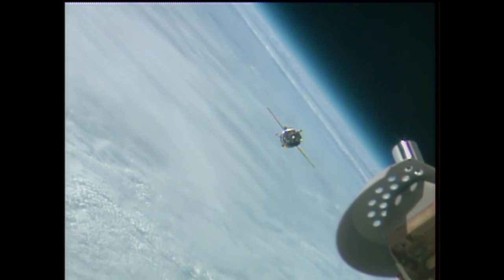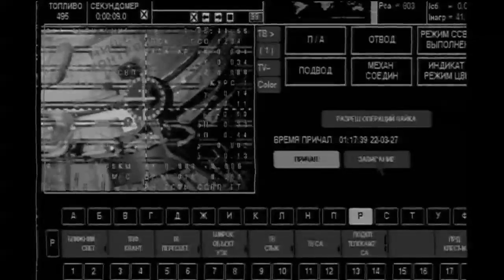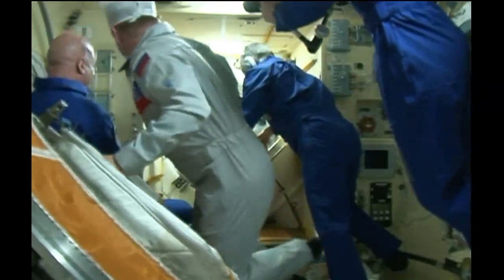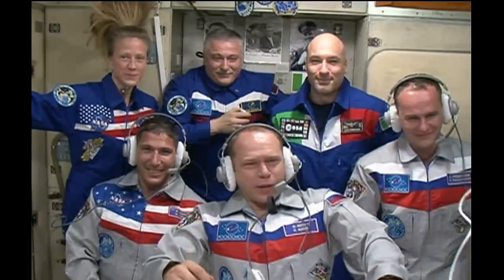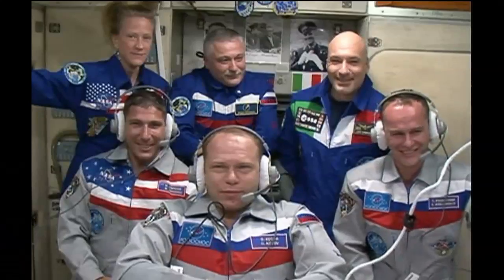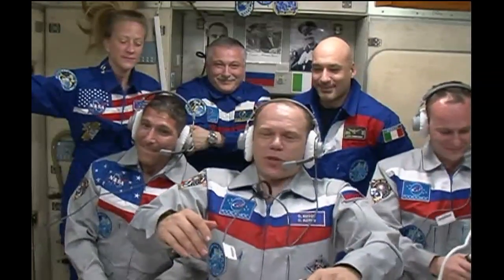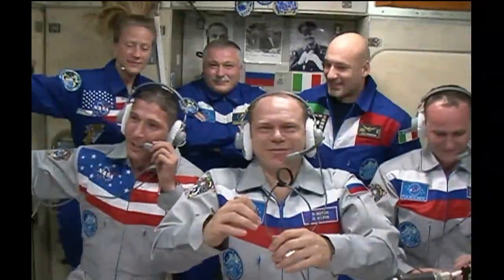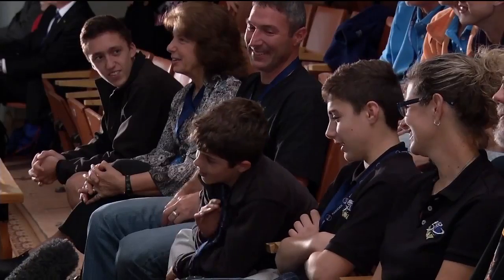Expedition 37/38 Crew Docks to the Space Station and Talks to Family Back on Earth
After launching earlier in the day in their Soyuz TMA-10M spacecraft from the Baikonur Cosmodrome in Kazakhstan, Expedition 37/38 Soyuz Commander Oleg Kotov and Flight Engineer Sergey Ryazanskiy of the Russian Federal Space Agency (Roscosmos), NASA Flight Engineer Michael Hopkins arrived at the International Space Station Sept. 26 after a six-hour rendezvous, docking their craft to the Poisk module on the Russian segment of the complex. A few hours after docking, Kotov, Hopkins and Ryazanskiy opened hatches and were greeted by station Commander Fyodor Yurchikhin of Roscosmos, NASA Flight Engineer Karen Nyberg and Flight Engineer Luca Parmitano of the European Space Agency. As the hatches were opened, the families of the newly arrived crew and American and Russian space officials viewed the activities from Baikonur near the launch site.